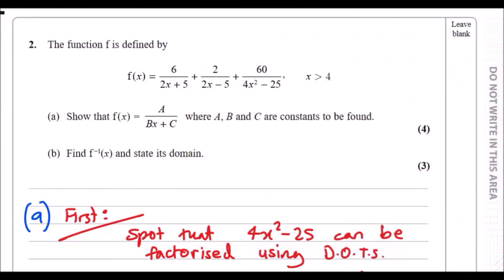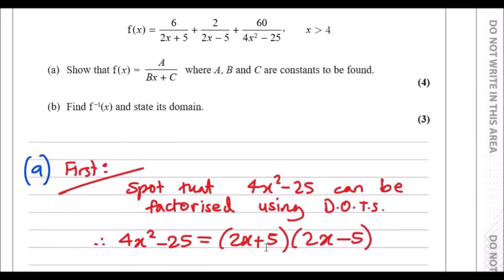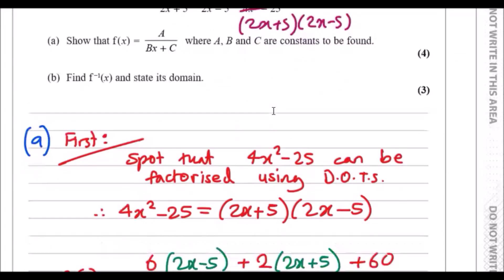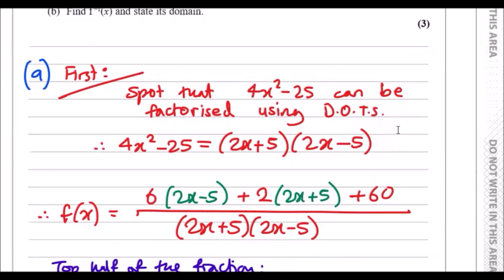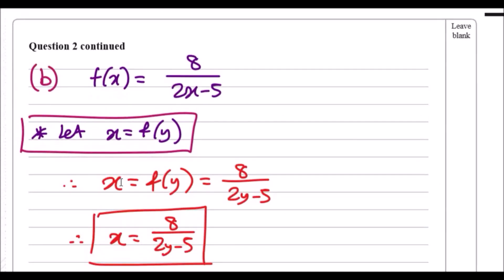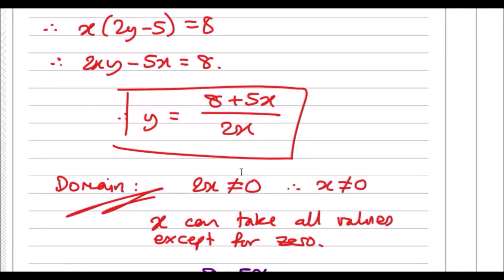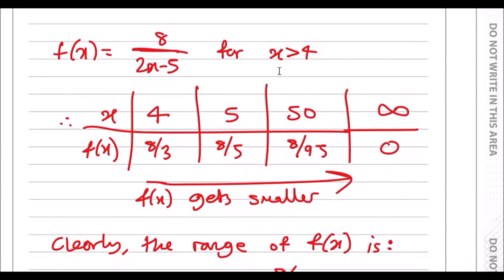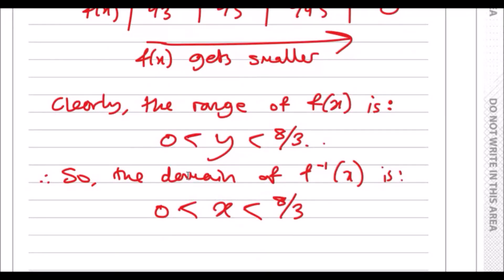C3 Edexcel June 2018 | Question 2 Walkthrough | Partial Fractions & Domain (GCE Maths 6665)